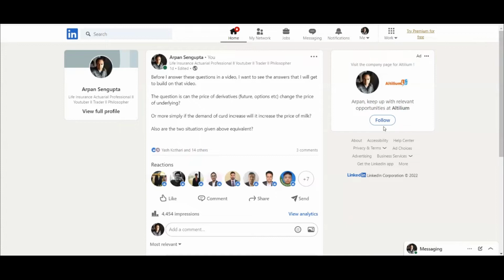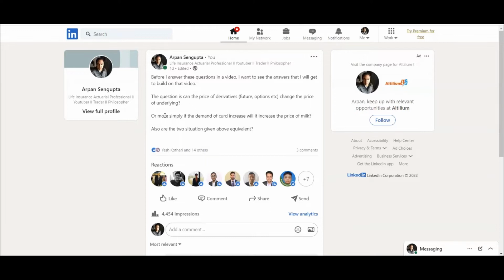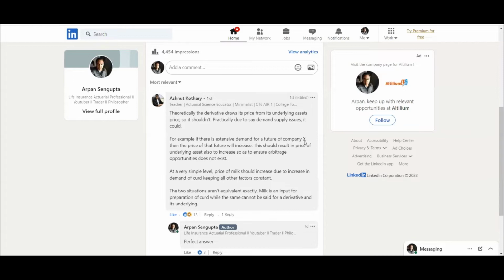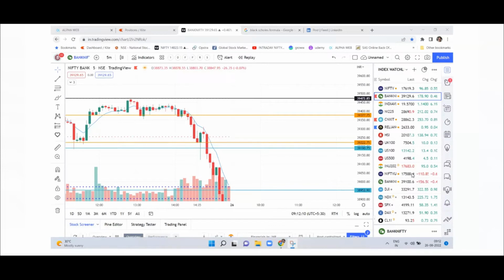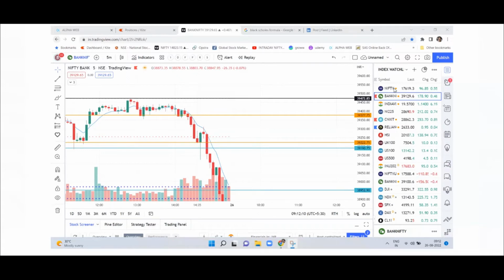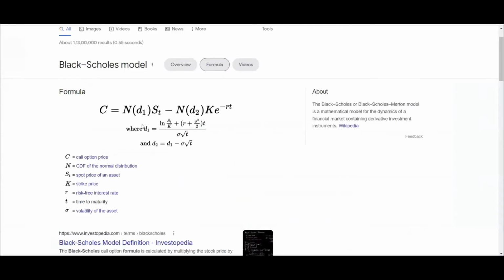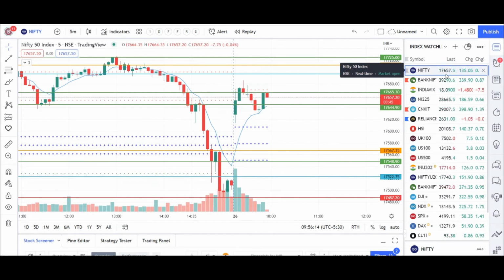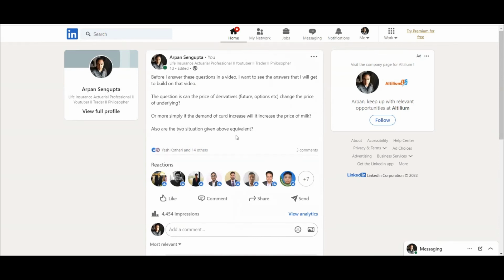Derivatives and Underlying|| What moves what? ||Freak Trades